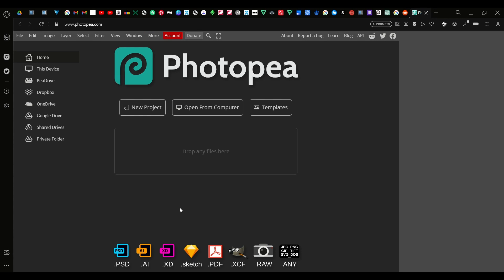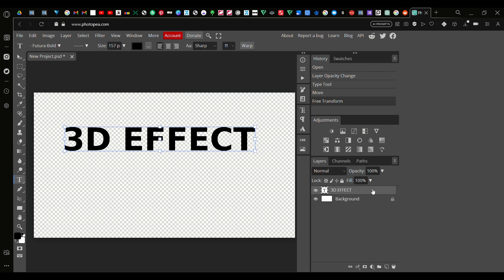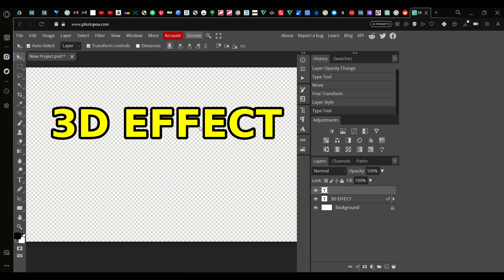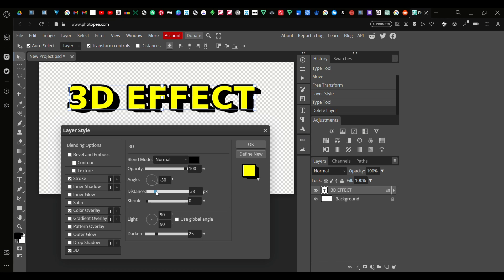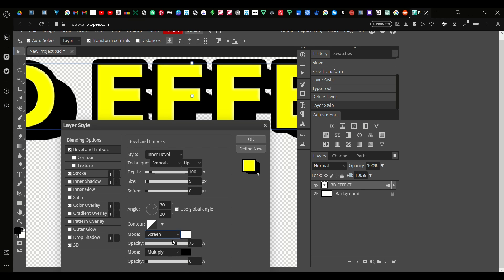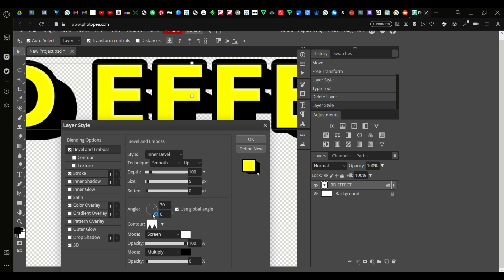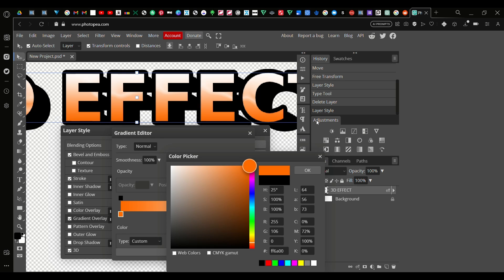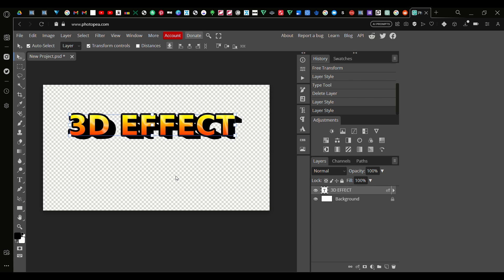How To Create 3D Effect In Photopea (QUICKEST AND EASIEST WAY)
Assalamualikum Brothers and Sisters welcome to the 1st video on this channel, In todays video I'm gonna show you the easiest and quickest way to create a 3d effect in Photopea.